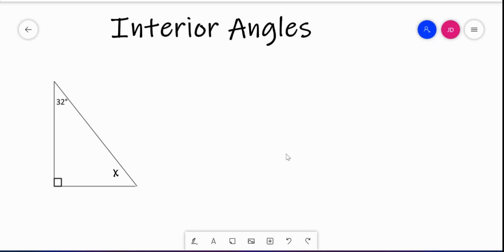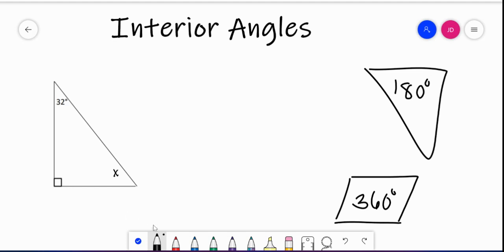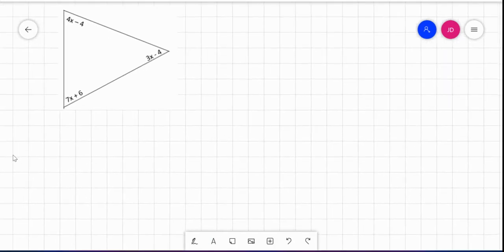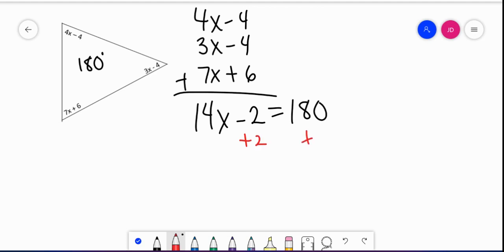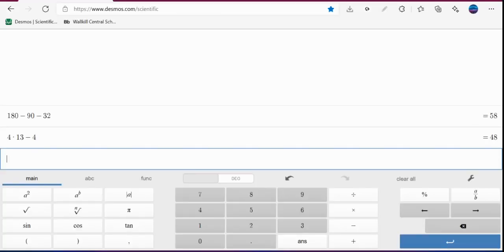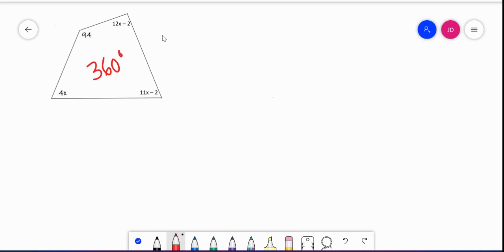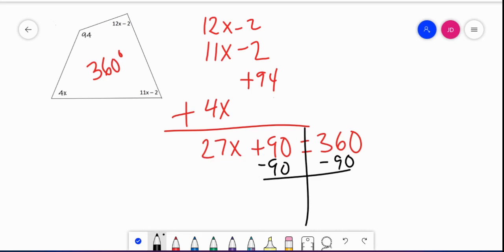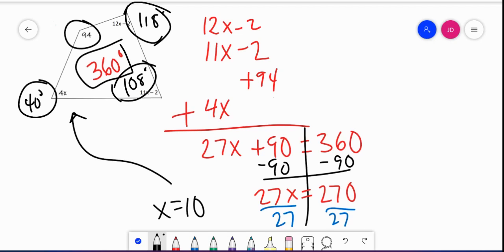ANGLES: Interior Diagrams